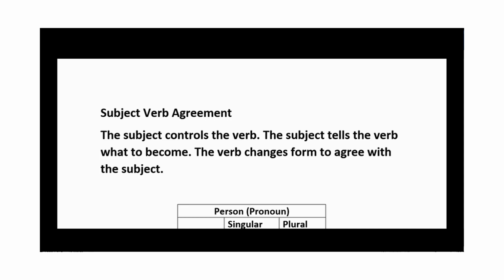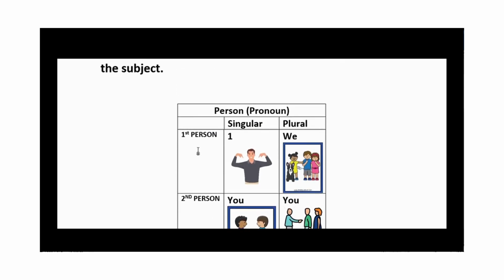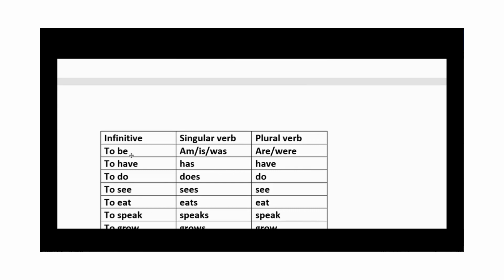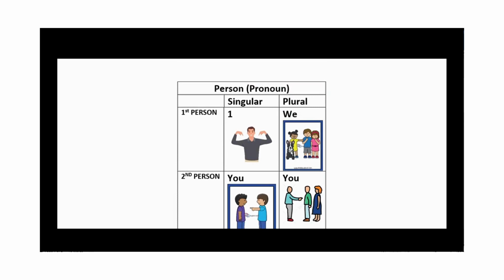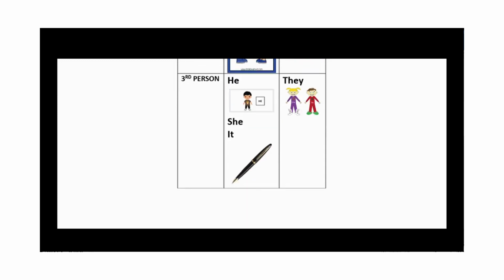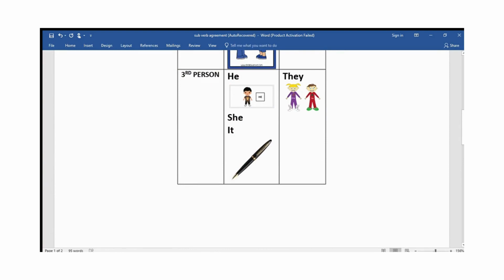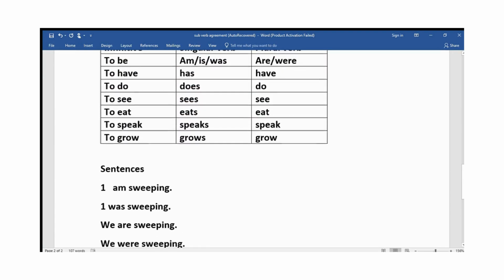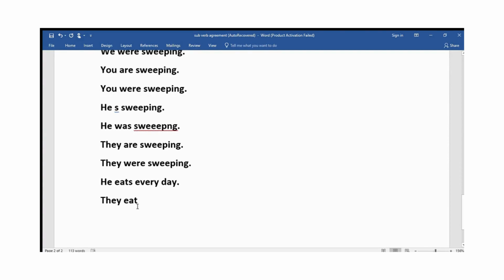SUBJECT VERB AGREEMENT PART 1: MAKING A VERB AGREE WTH ITS SUBJECT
SUBJECT VERB AGREEMENT PART 1: MAKING A VERB AGREE WITH ITS SUBJECT.
By the end of this lesson you will learn how to make a verb agree with its subject. Subject verb agreement is essential for forming a correct sentence and a sentence would be grammatically incorrect if there is no agreement between the verb and the subject.
In this video you will learn about:
The meaning of subject verb agreement.
1st person 2nd person and 3rd person singular.
1st person 2nd person and 3rd person plural.
How to make a verb agree with 1st person 2nd person and 3rd person singular.
How to make a verb agree with 1st person 2nd person and 3rd person plural.
Verb infinitives.